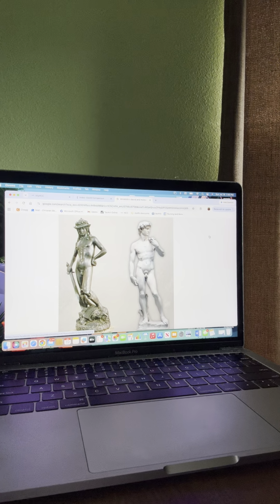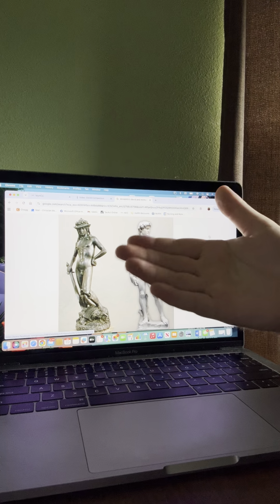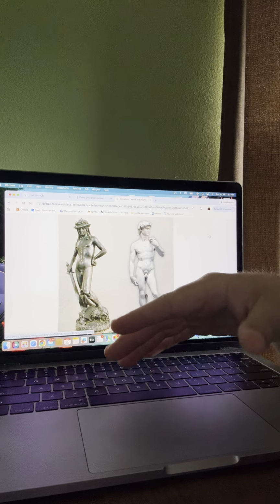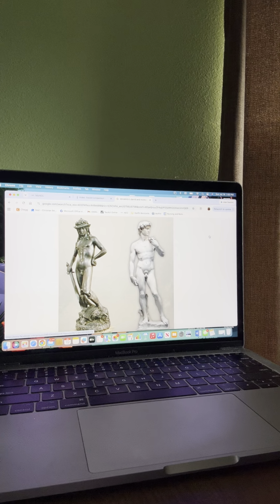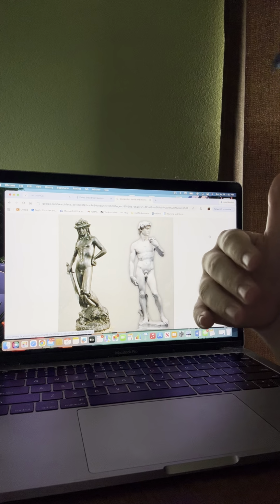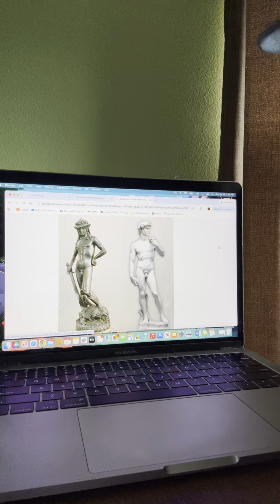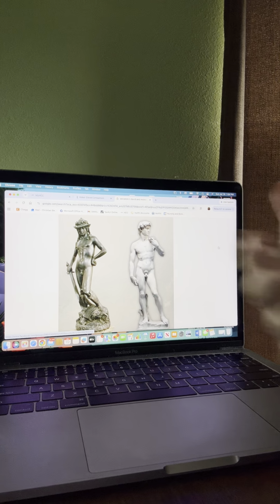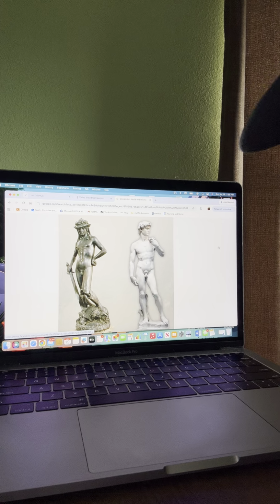July 19, 2026